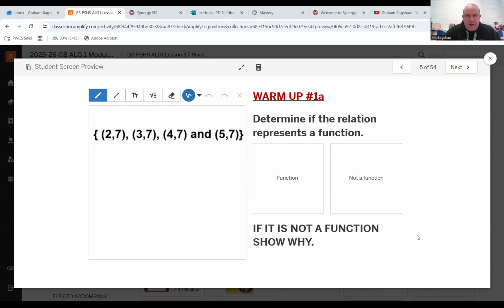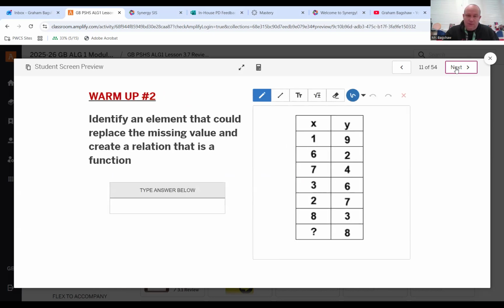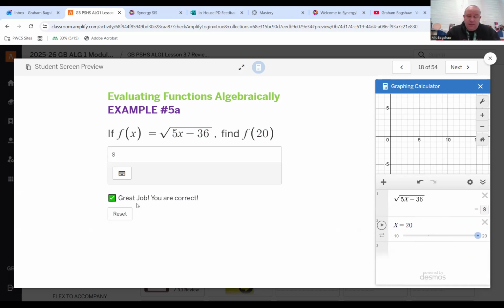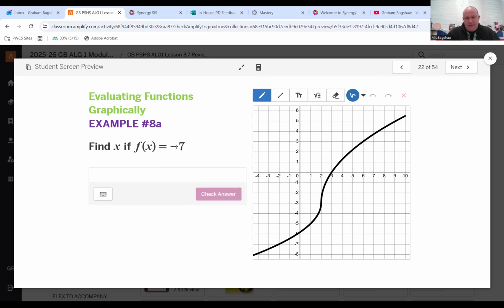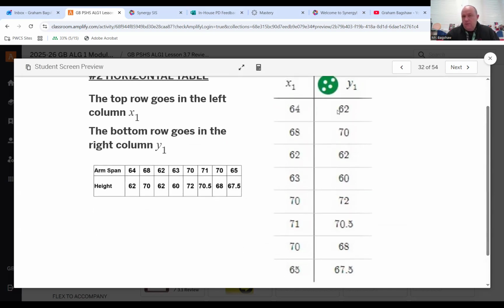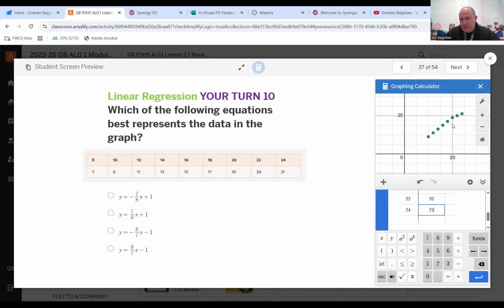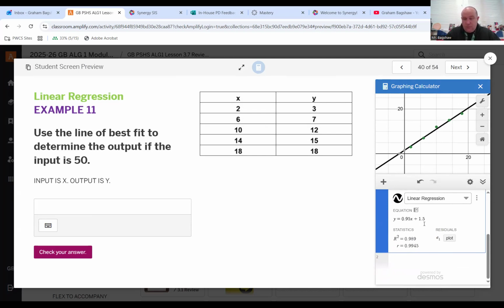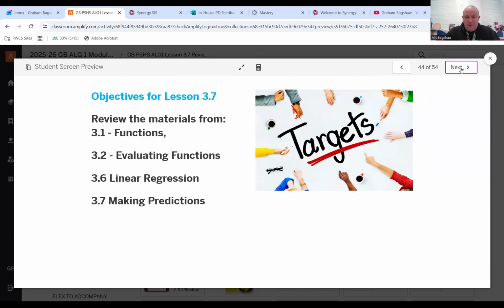Test 3.1 Review - Functions AND Test 3.2 Review Linear Regression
Test Review 3.1 0:00 -11:15
Lesson 3.1 Four questions on identifying functions
Lesson 3.2 Four questions on evaluating functions
a) 2 on doing this algebraically and b) 2 doing this graphically

Test Review 3.2 11:15 - END
Lesson 3.3 Two questions on finding a line of best fit.
Lesson 3.4 Two questions on making a prediction.